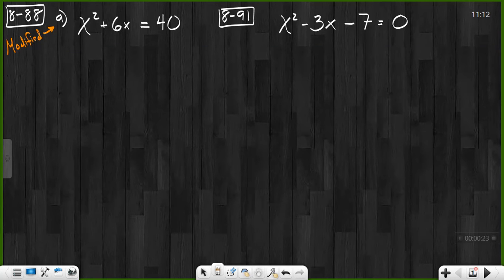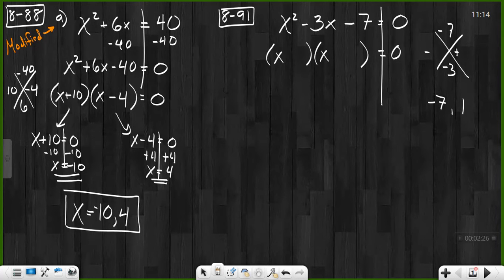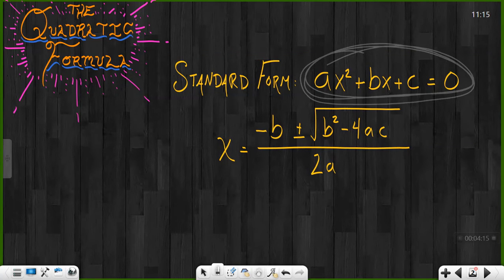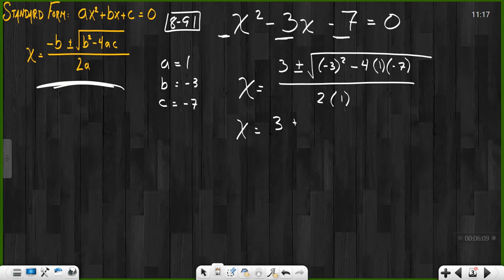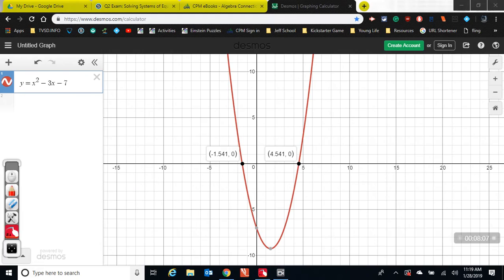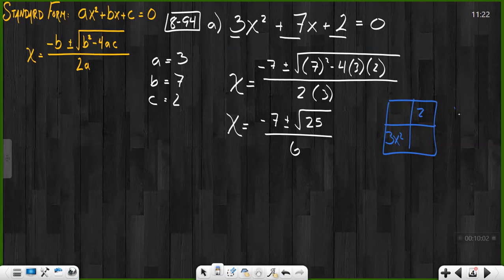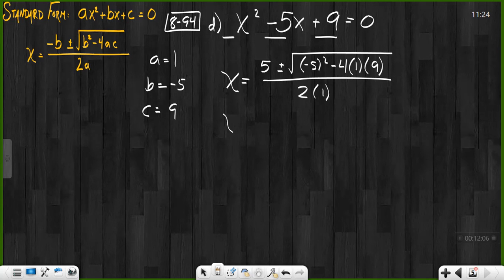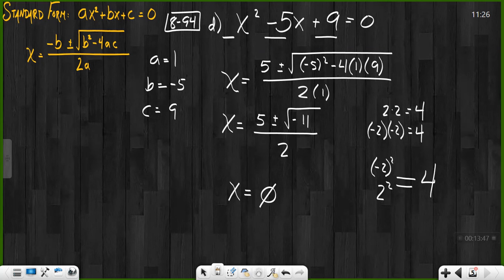Algebra Lesson 8.7: Solving Quadratic Equations using the Quadratic Formula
This lesson teaches you how to use the Quadratic Formula to solve a quadratic equation.